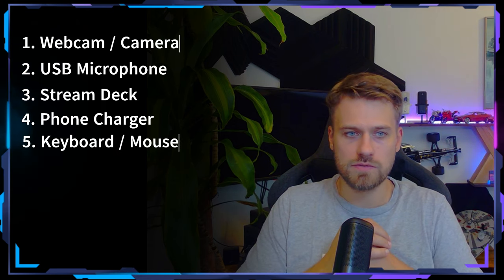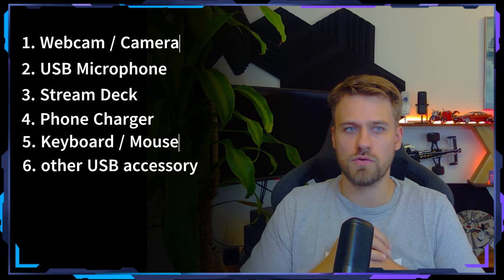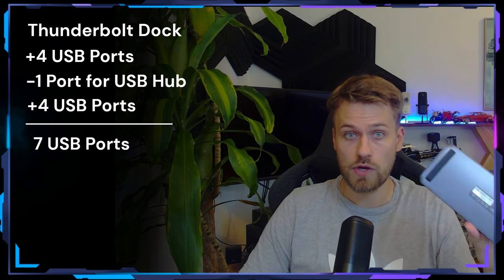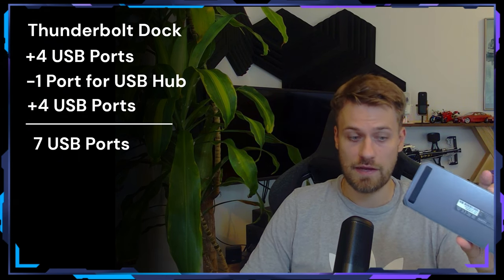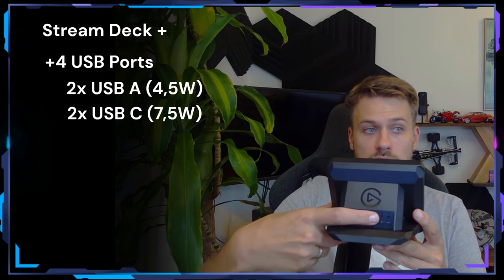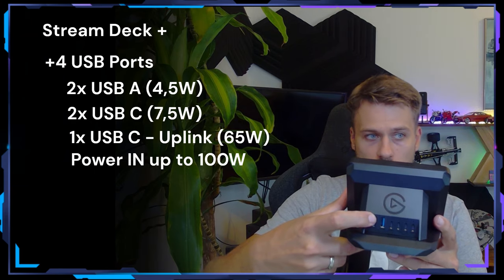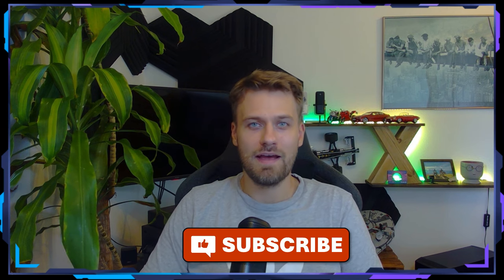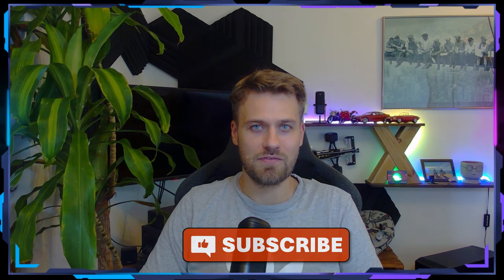How I solved my USB Port Shortage Problem on my laptop | Stream Deck USB Hub | Desk Gadget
In this video I'm sharing how I solve the issue of not having enough USB ports on your laptop
we are also lining out how many USB ports are needed on average.

00:00 - 00:41 Intro and Problem
00:41 - 01:43 How many USB ports do I need
01:43 -  02:44 Solution
02:44 - 03:18 Outro

- Stream Deck Neo
- Stream Deck Mk2
Stream Deck Plus
- Stream Deck XL